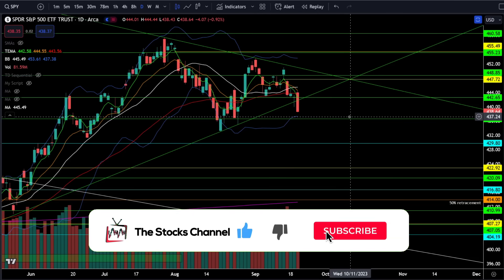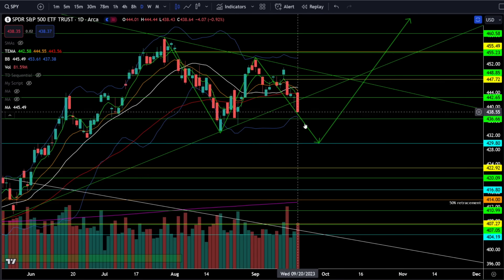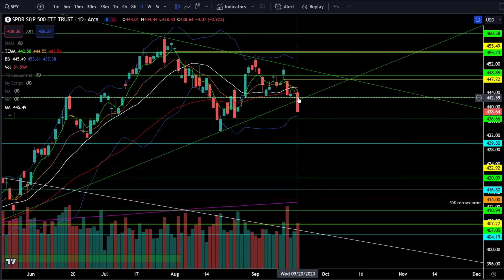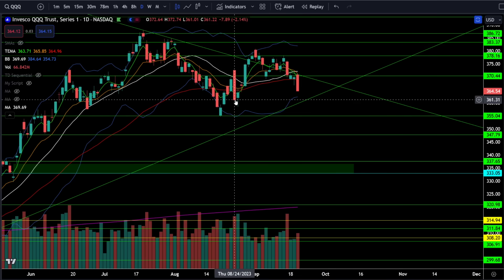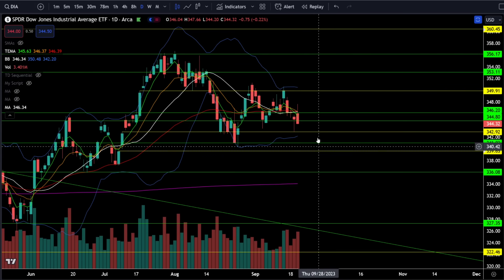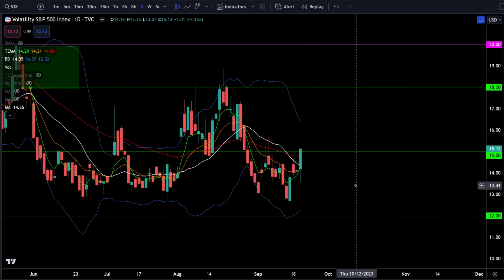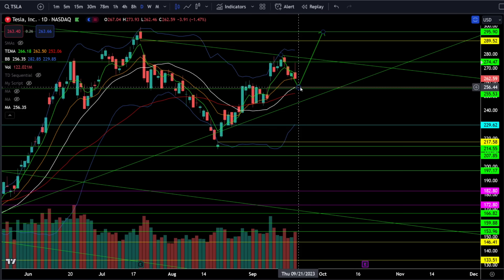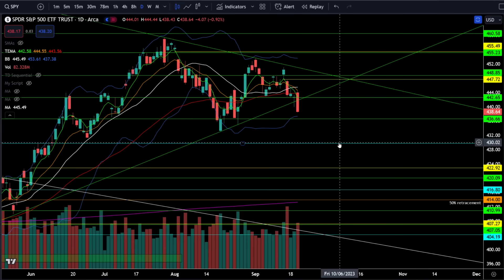FOMC BREAKOUT! SPY $430 NEXT?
BANC LABOR DAY SALE!

[0:00] Intro
[0:02] SP500/SPY
[2:29] Nasdaq100/QQQ
[3:20] Dow Jones/DIA
[3:54] Russell2000/IWM
[4:16] ARKK ETF
[4:35] VIX
[4:59] Bitcoin/BTC
[5:19] Tesla / TSLA
[5:39] Apple / AAPL
[6:03] Summary

FOMC breakout sends the indices down below critical support. Is the next stop going to be SPY $430? Check out the analysis!